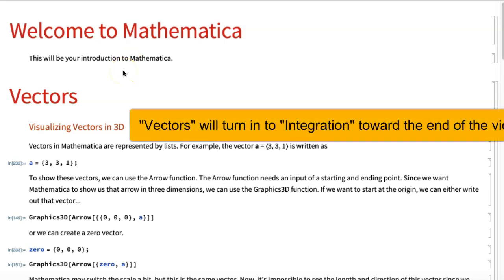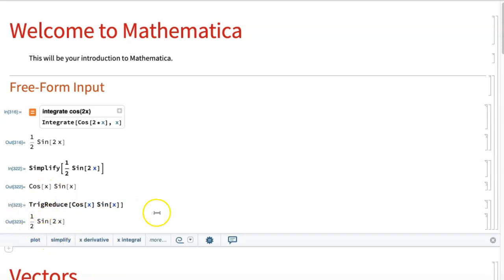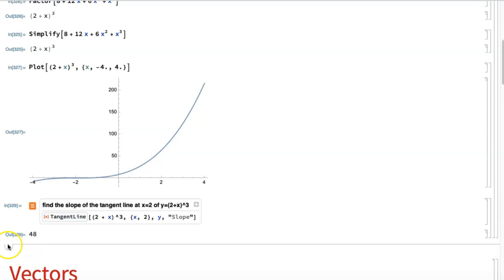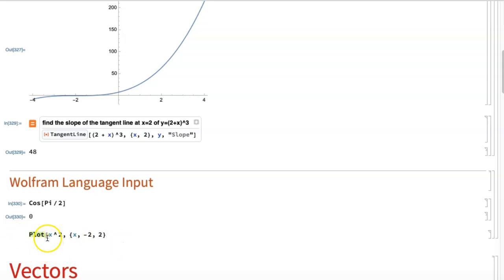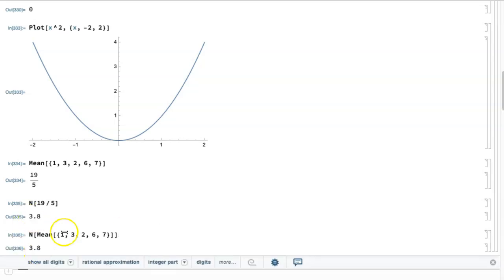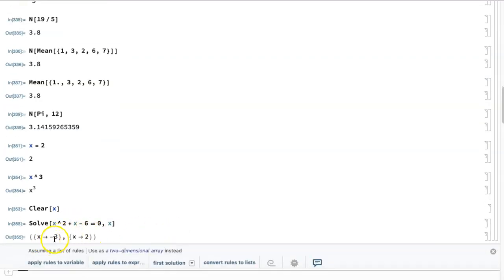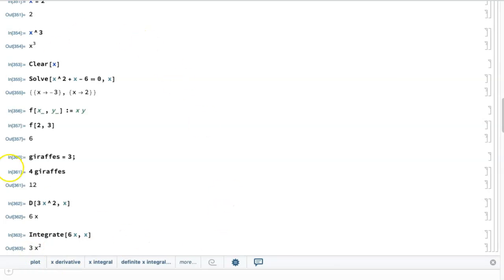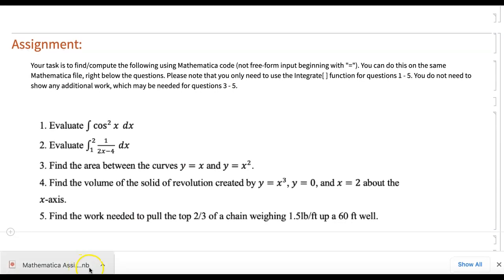Intro to Mathematica and Assignment 1 (282)